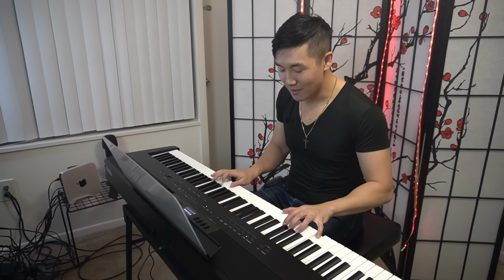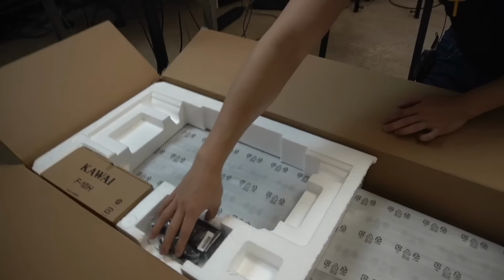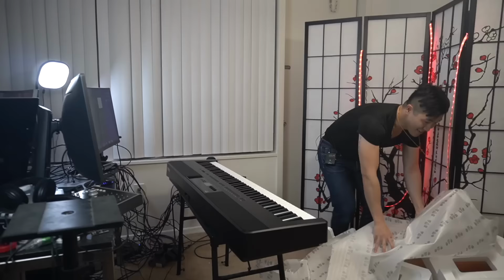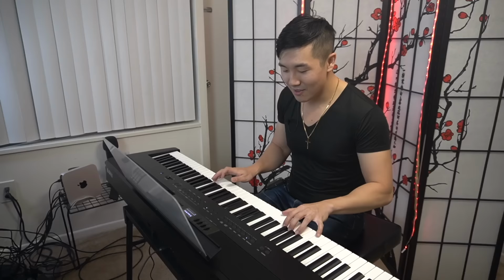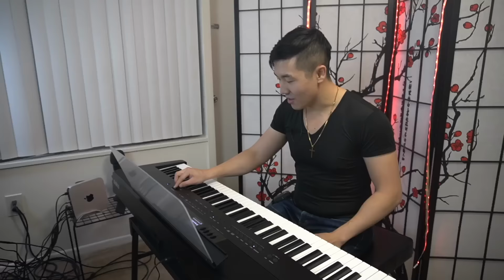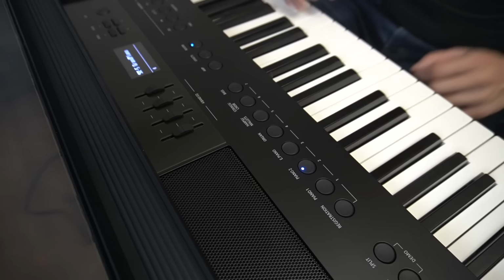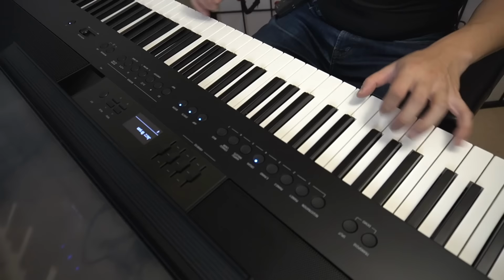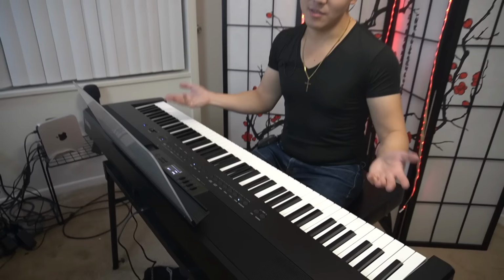I Bought A New Keyboard And It Was... (First Impressions + Unboxing) - Kawai ES920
Bought a new Keyboard - the Kawai ES920! Unboxing + first review + FIRST IMPROVISATION

Kawai ES920

I highly recommend Fiverr to get help on things like audio engineering, remixing, photoshop work, making Youtube thumbnails, or album art

Timestamps:
0:00 Unboxing
3:03 First time Playing
5:10 Trying out other sounds
7:39 First Improvisation on new Keyboard! What should I call it?